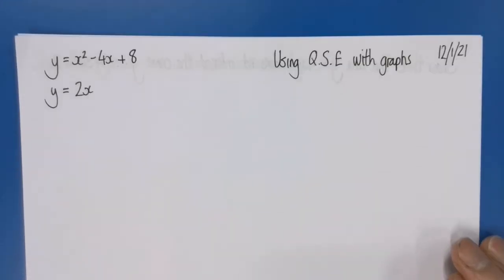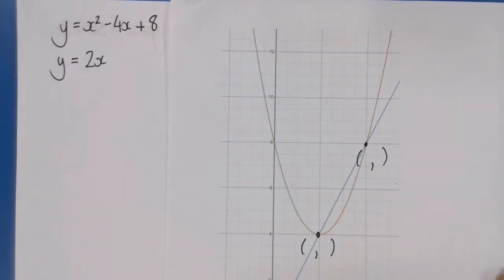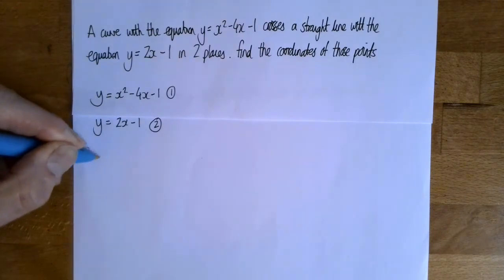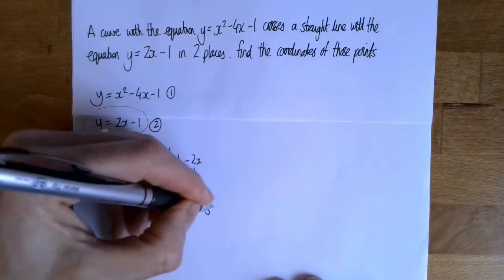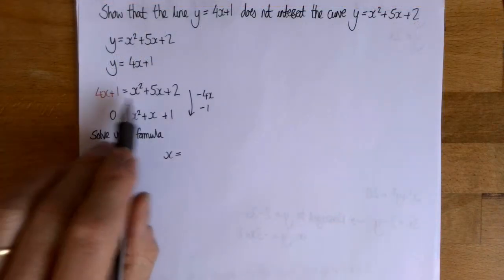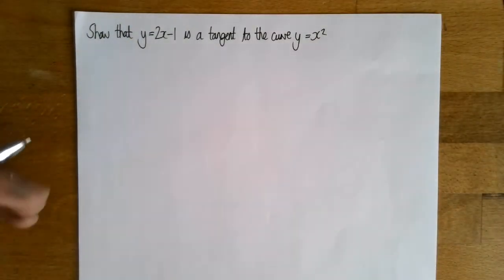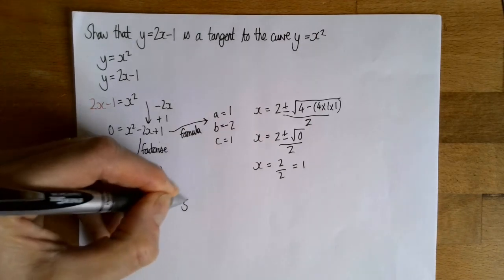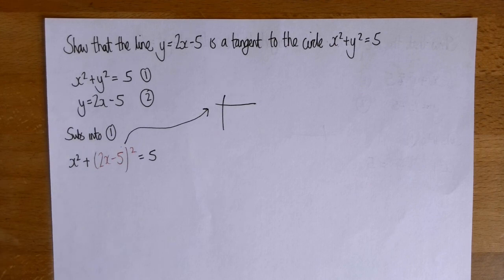Year 10 Tuesday Period 1